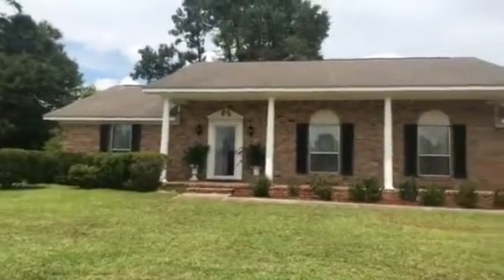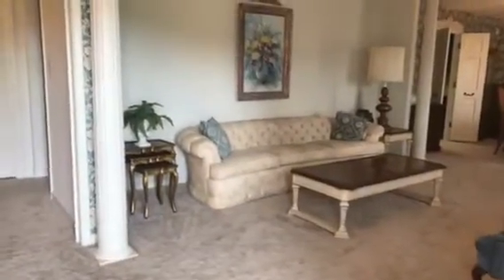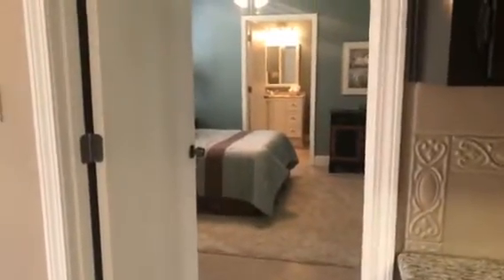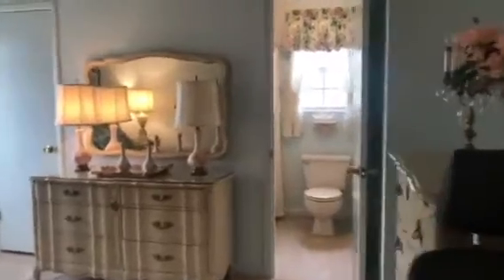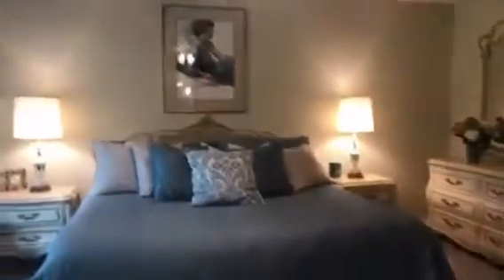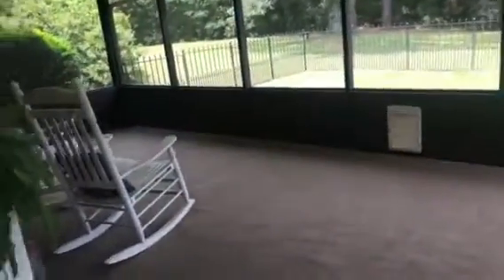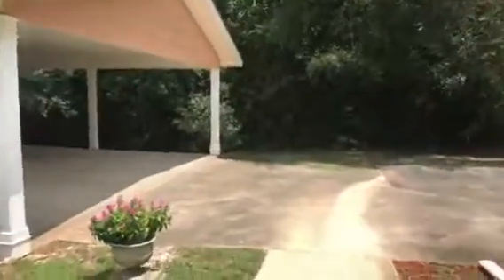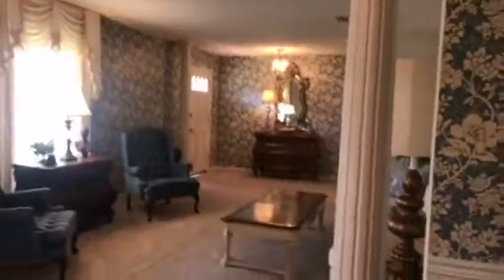Pensacola Homes for Sale | Homes in Pensacola with Land and Acreage | 32514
Stately home on 1 acre! This beautiful home is in mint condition and ready for it's new owners. Entering the foyer, you will find a formal living room and dining room framed by decorative columns and scattered with natural light from the large picture windows. There is a large family room as well which features a bricked wood burning fireplace and french doors leading to the large screened in patio. The well equipped kitchen includes granite counters, beautifully stained cabinetry and gorgeous tile back splash. For informal dining, there is a breakfast nook with bay windows overlooking the open patio and backyard. Off the kitchen, there is a mother in-law suite with a full bathroom and a private entrance as well as an entrance that leads to a HUGE heated and cooled bonus room that has a wall of french doors leading outside. The master suite includes an over sized bedroom that is spacious enough for a sitting area and includes his & her closets. In the master bath, there is a dressing area and a tub/shower combo with handicap provisions. The additional bedroom is a spacious en suite and has it's own walk-in closet and large bathroom. The oversized double car carport has an attached workshop with electricity, peg boards and paneling as well as an enclosed, drive-in storage that will easily accommodate your RV or boat. The grounds on this property are well manicured and have mature plantings and mature trees. There are too many extras in this home to list although, in addition to the new carpet, tile flooring and interior paint, you will find that this home has been lovingly cared for and updated. With it's separate living areas, mother in-law suite, bonus room and gorgeous grounds, this is the perfect home for family gatherings and entertaining. If you are looking for a place to call home and want a move in ready property with all the extras, you won't want to miss this one. Call today for a tour and be ready to fall in love with all that his home has to offer.